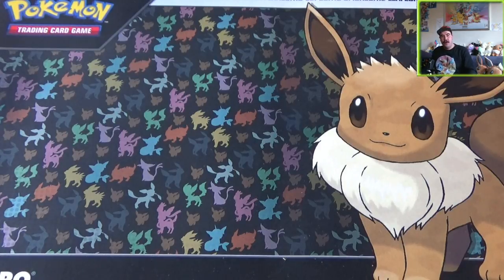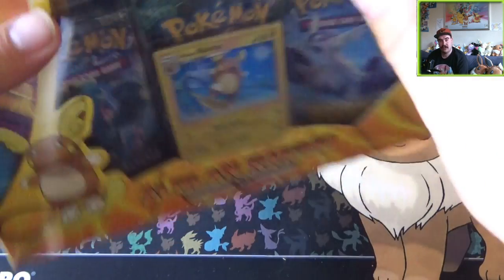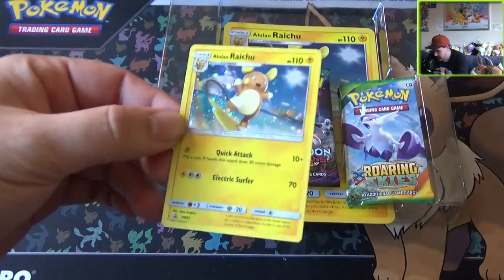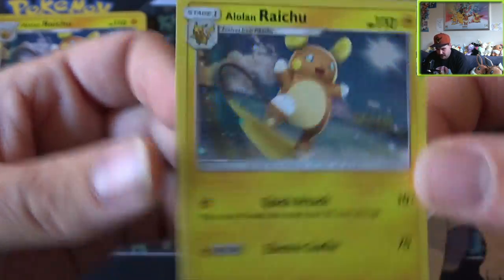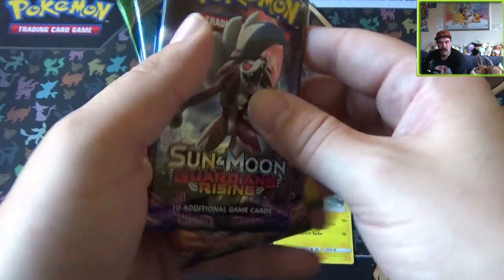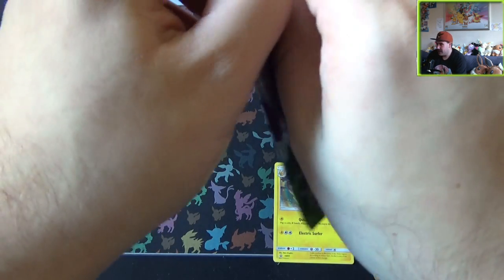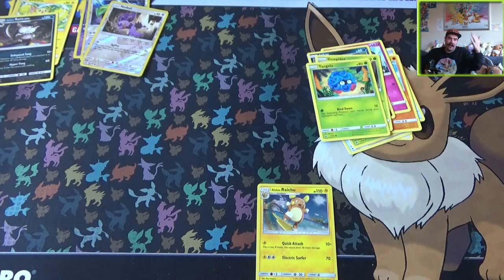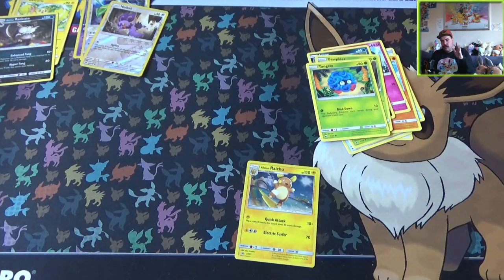PTCG | Alolan Raichu Box | Wat Doet Roaring Skies Hier???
Sup Dudes, Raichu komt ook binnen surfen met zijn enorme jumbo kaart, maar wat zijn de pulls?

Om zelf ook een keer langs te komen bij ReneCards kun je de winkel bezoeken in Naaldwijk Tijnplein22D

Special Thanks naar:
Eric: Mumé
Leroy: LeroyG
Erwin: ErWiier